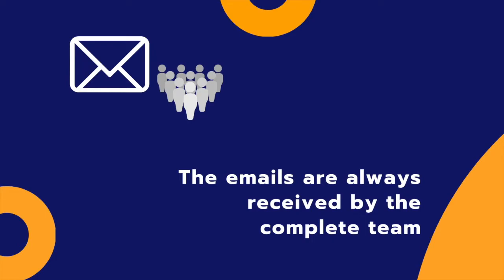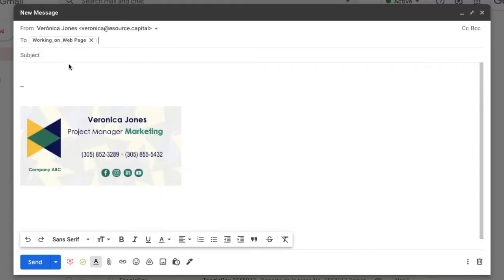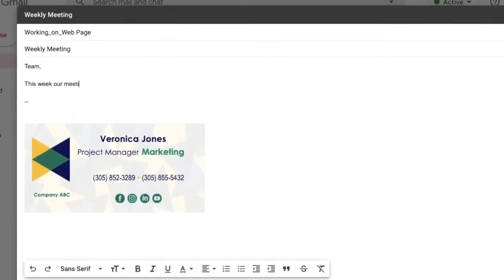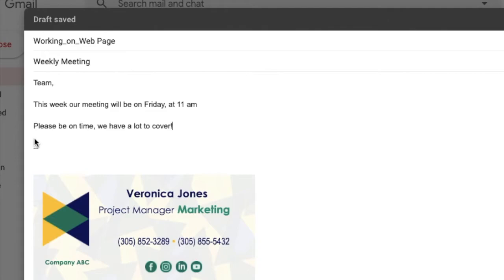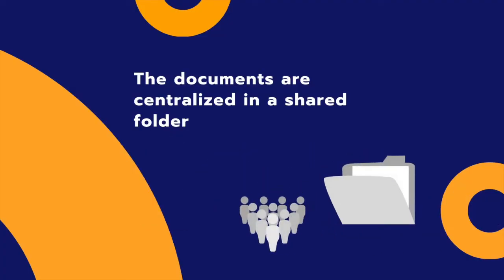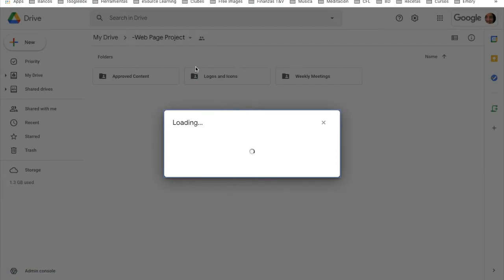Dynamic Groups Management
This video shows an example of how our Dynamic Groups Feature can help your company starting a new project.

The best part? This is not the only thing you can do with ToogleBox!